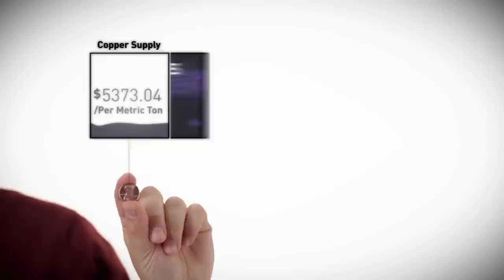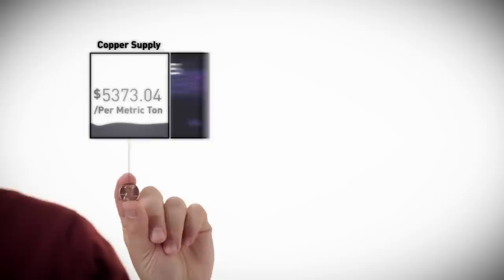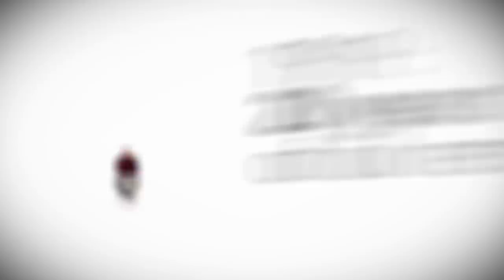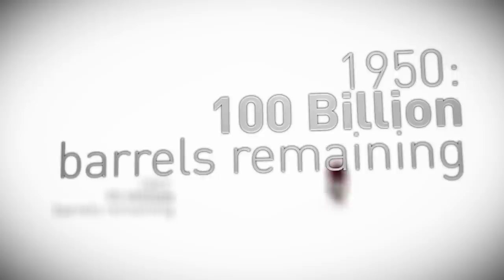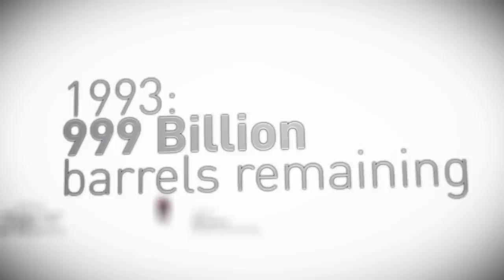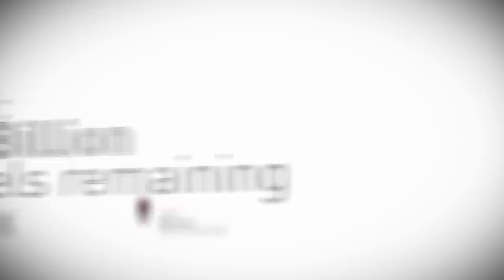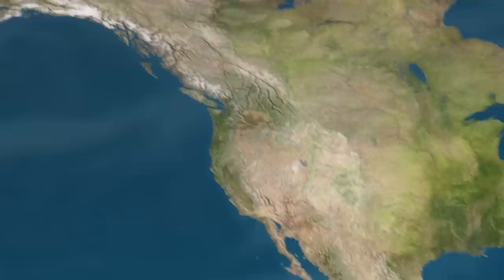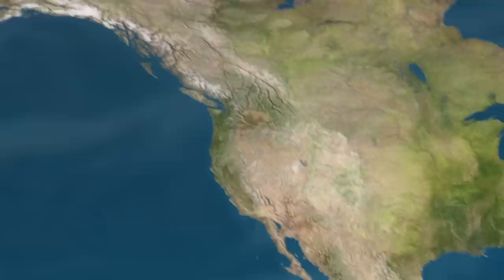Prof. Steve Horwitz: Are We Running Out of Resources?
Prof. Steve Horwitz addresses the common belief that the world is running out of natural resources. Instead, there are economic reasons why we will never run out of many resources. In a free market system, prices signal scarcity. So as a resource becomes more scarce, it becomes more expensive, which incentivizes people to use less of it and develop new alternatives, or to find new reserves of that resource that were previously unknown or unprofitable. We have seen throughout history that the human mind's ability to innovate, coupled with a free market economic system, is an unlimited resource that can overcome the limitations we perceive with natural resources.